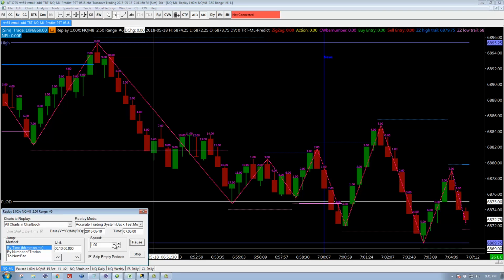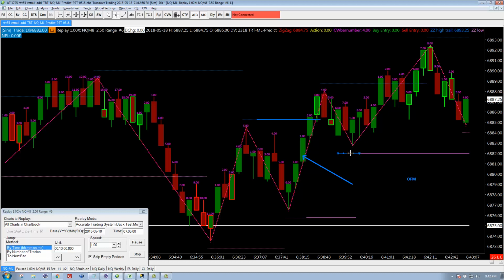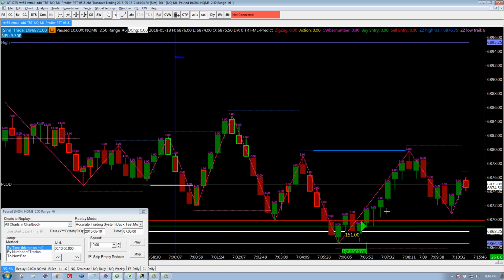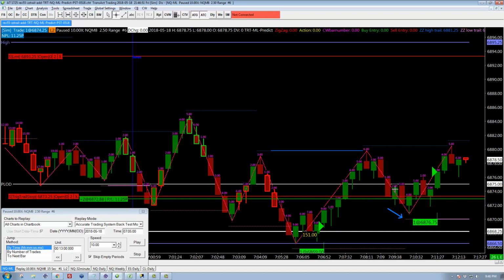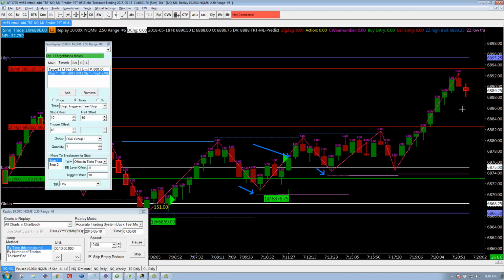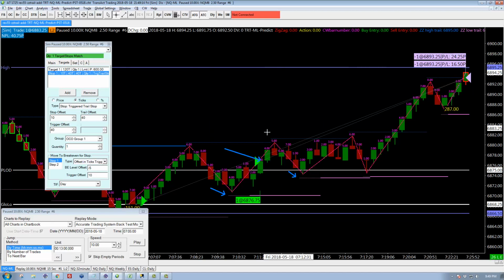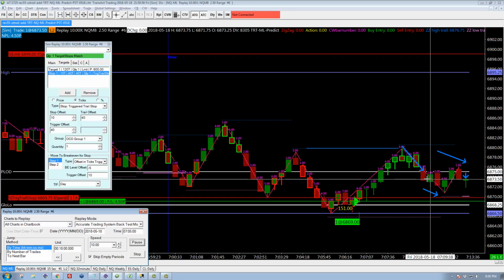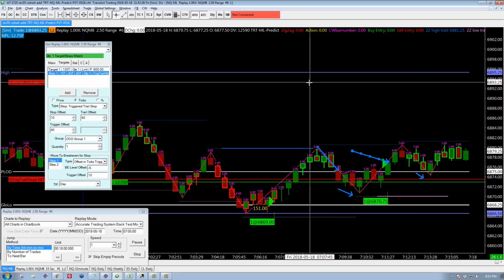May 18, 2018: auto trail movement on adds and pullbacks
Demo of working prototype I'll be live testing next week. After a machine learning entry signal, automatically add to the position, move stop to breakeven, reset the target, then trail to the pullback, all automatically without any human intervention required.